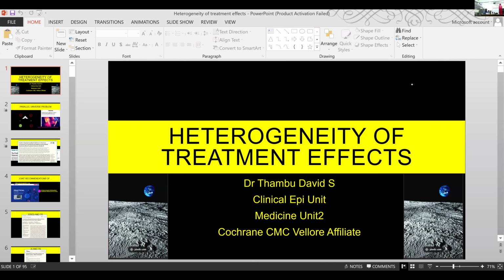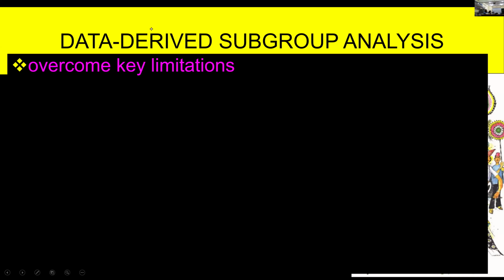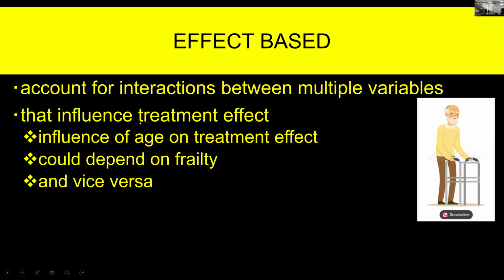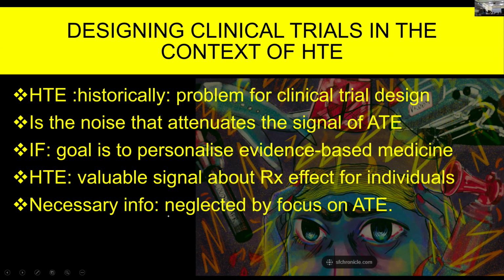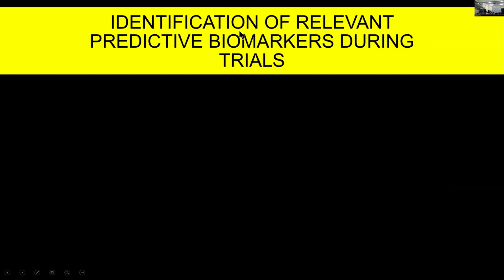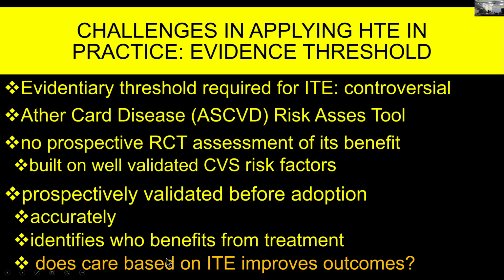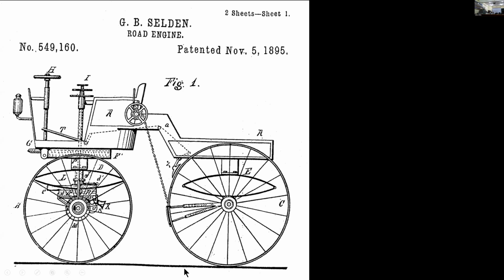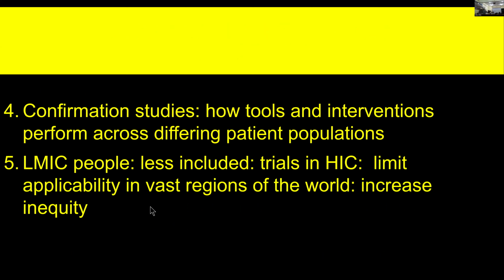PART-II : HETEROGENEITY OF TREATMENT EFFECTS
TOPIC : HETEROGENEITY OF TREATMENT EFFECTS (PART - II)
SPEAKER : DR. THAMBU DAVID (Professor - General Medicine )
DATE : MAY 24, 2025
VENUE : CEU, CMC VELLORE